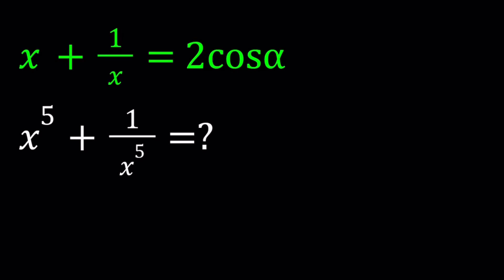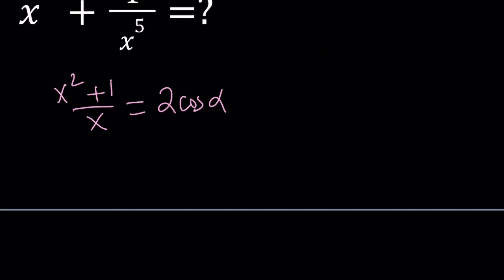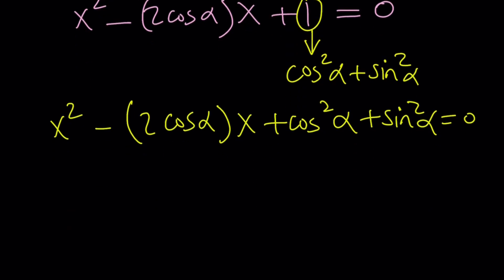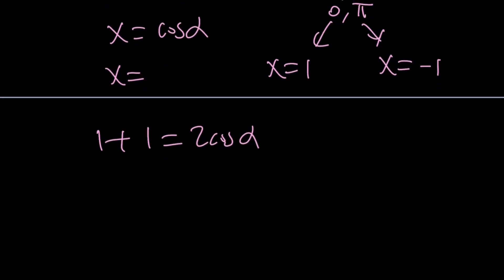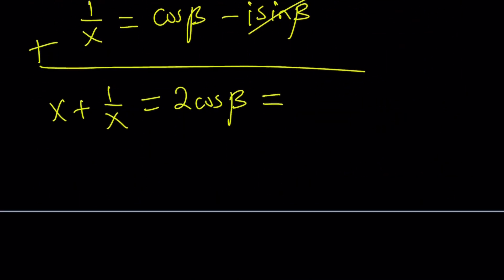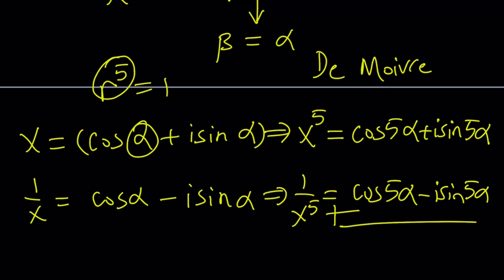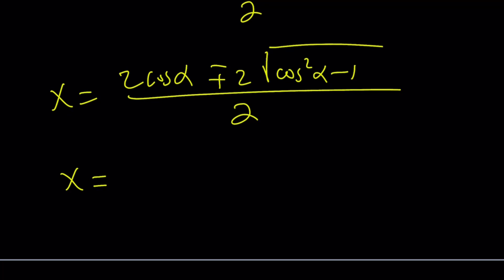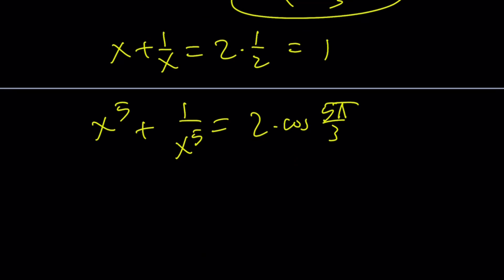Evaluating An Algebraic Expression | Math Olympiads